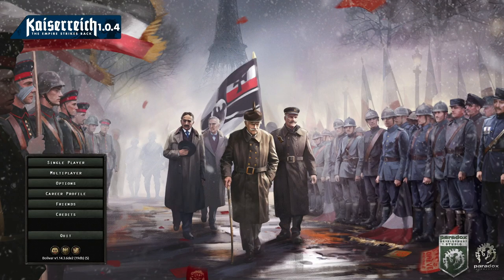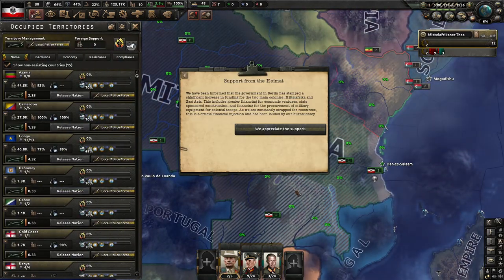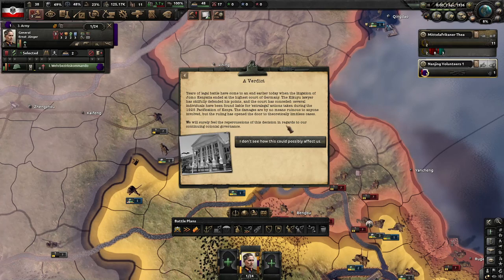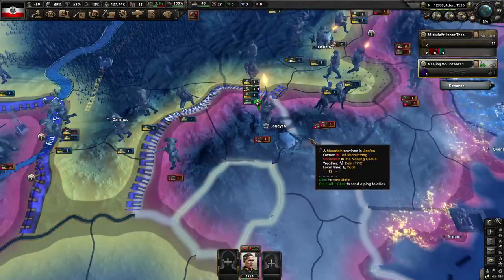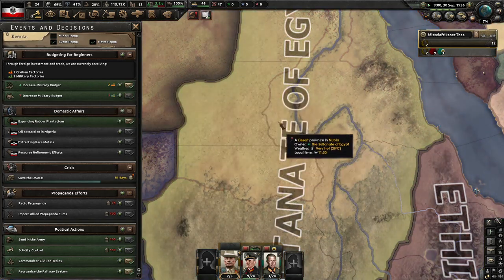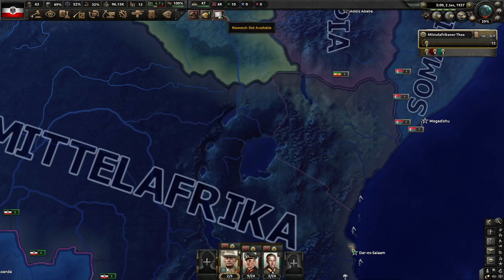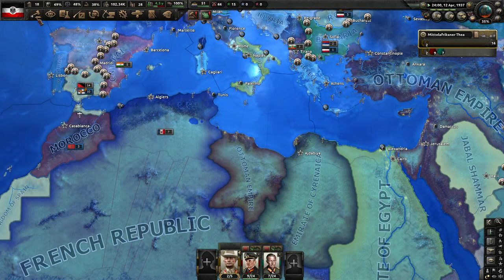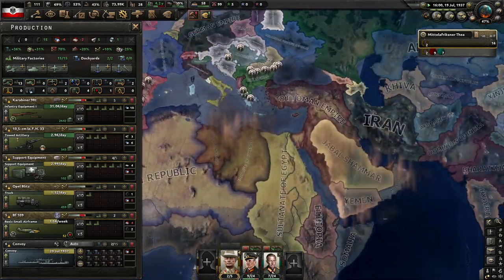Hearts of Iron IV: Kaiserreich Mittelafrika Part 1 Black Monday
Welcome back in todays episode we start our series on Mittelafrika. Our economy is in shambles and our military is relatively week but the German Colonial Authority is on the job building a better Africa. I hope y'all enjoy.